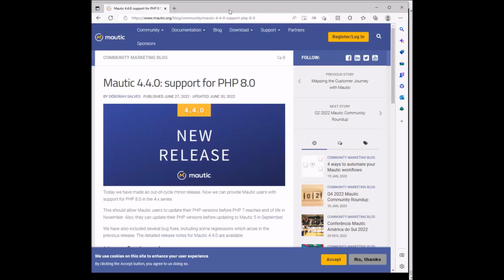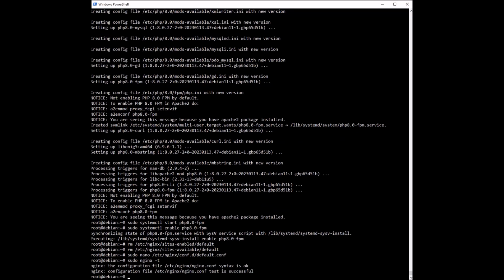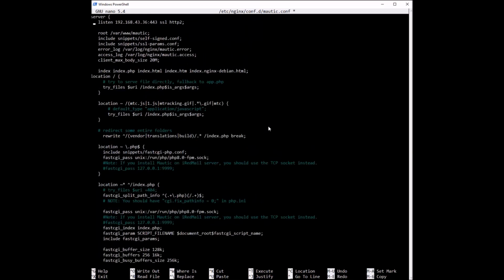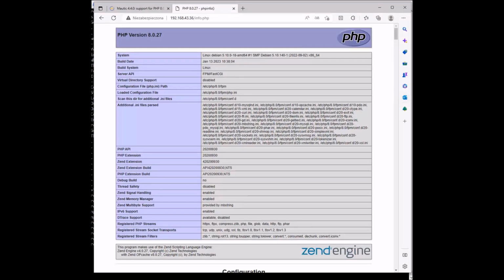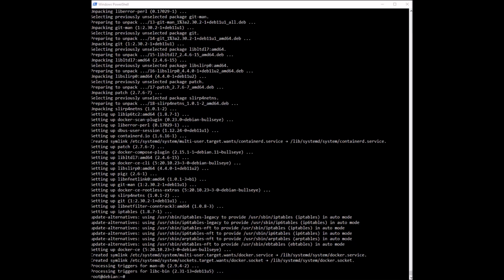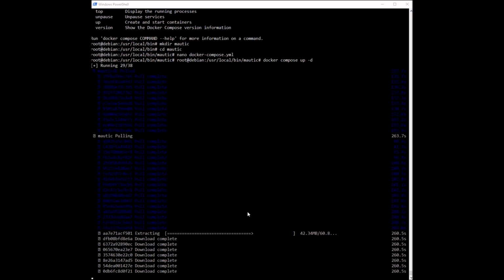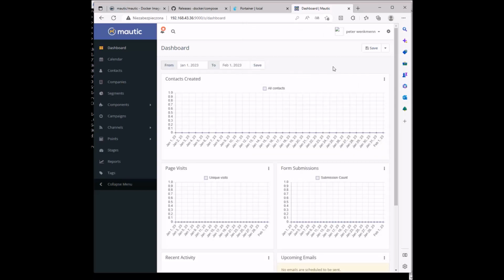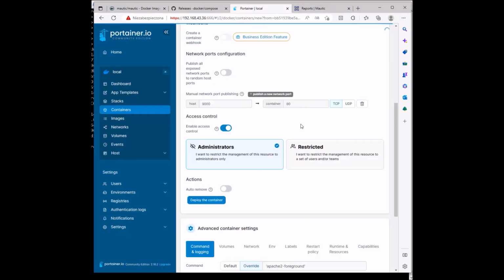Mautic install on Debian 11 Bullseye / Nginx and Docker Compose